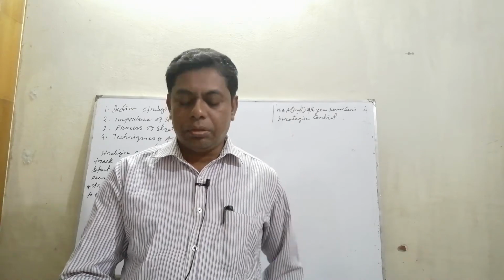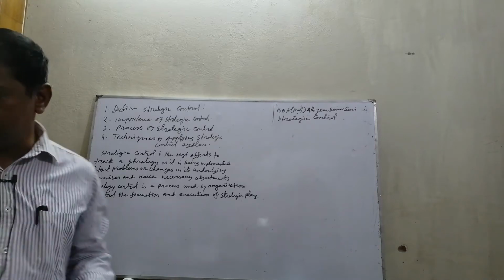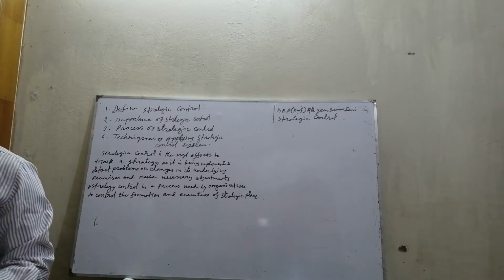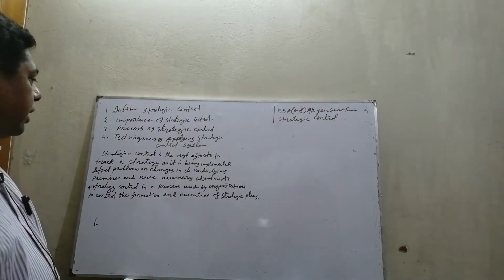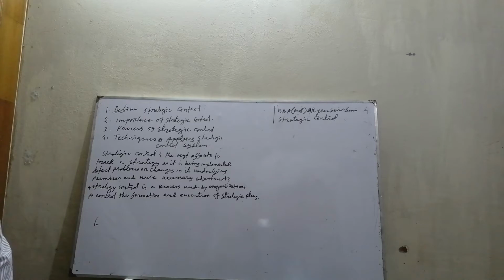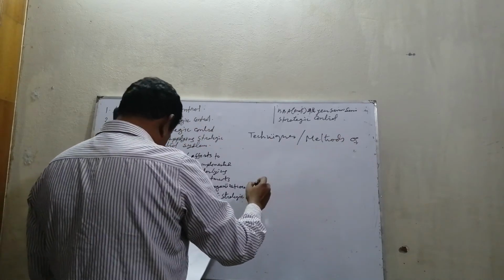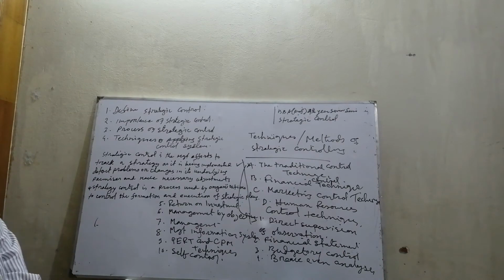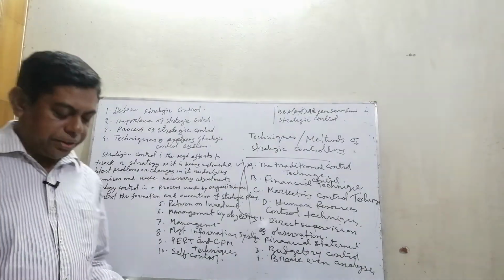BBA professional class of strategic management. MKC.Lecture 13